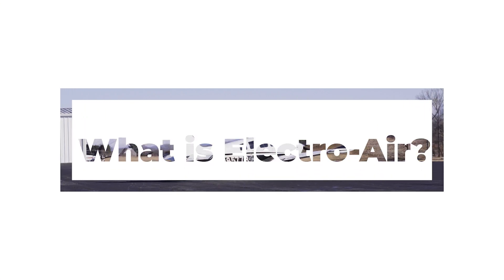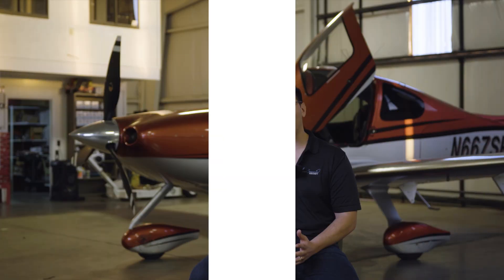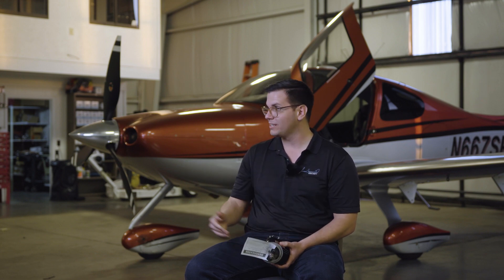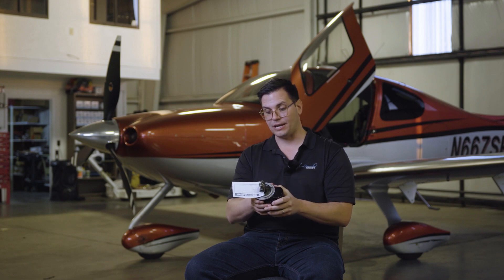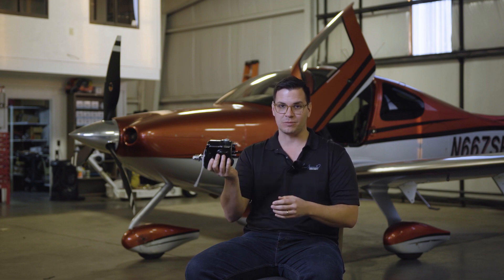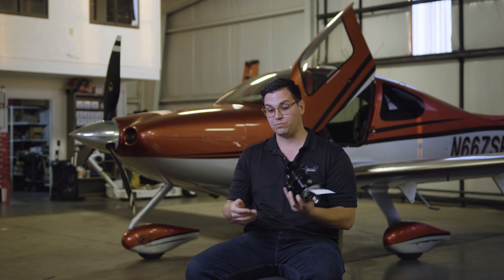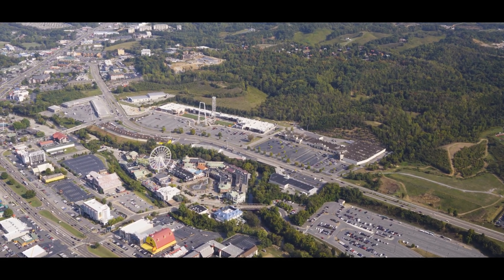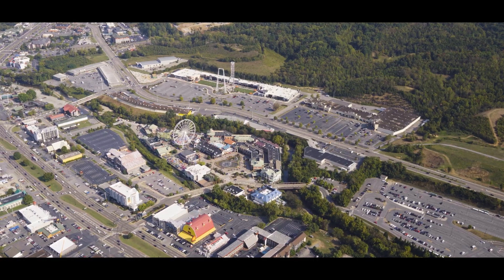Everything You Need to Know About EIS – Your Questions Answered!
Curious about EIS (Engine Indicating System) and how it impacts aircraft performance and maintenance? In this in-depth Q&A session, we answer all your burning questions about EIS, covering its functionality, benefits, troubleshooting, and expert insights. Whether you're an aviation enthusiast, pilot, or aircraft owner, this video will provide valuable knowledge to help you understand and optimize your EIS system.